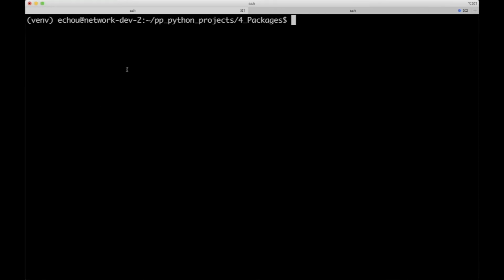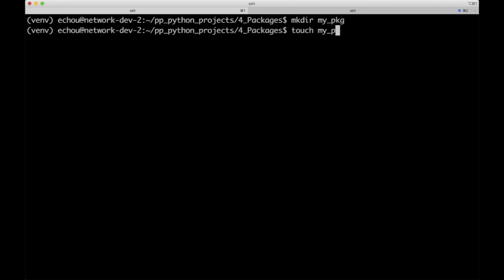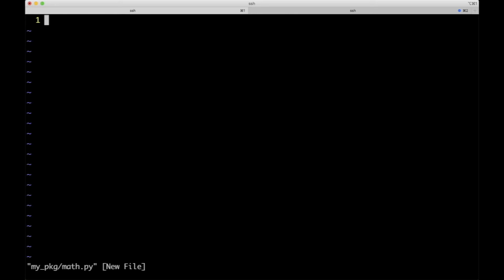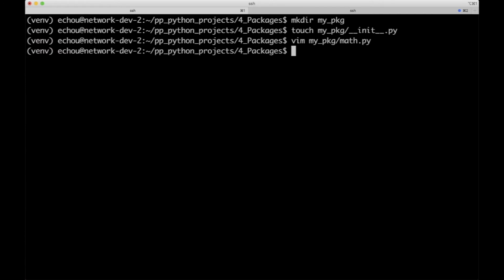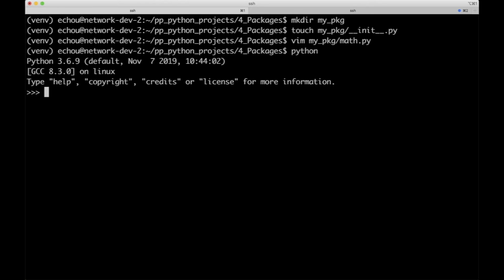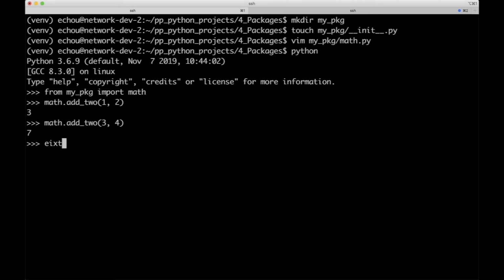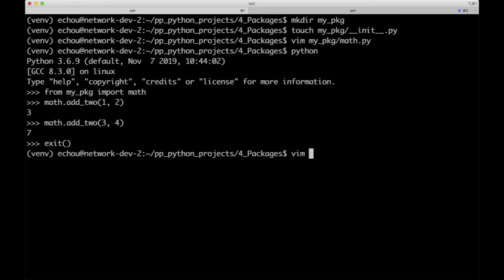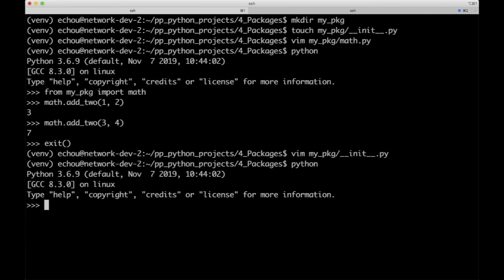Practical Python For Networking, Part 6.3: Making A Simple Package Example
This lesson walks through the creation of a simple package.